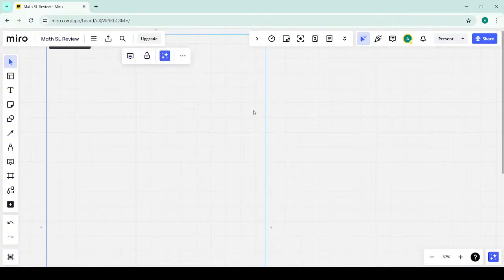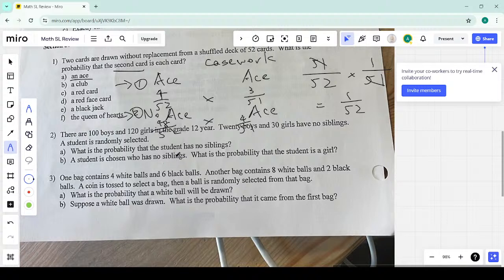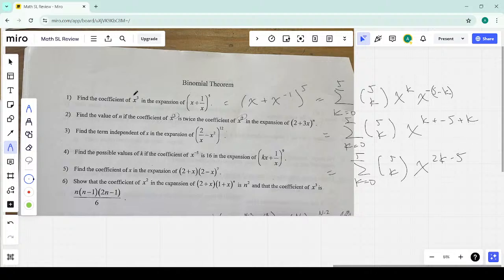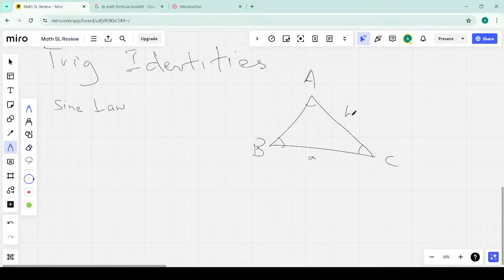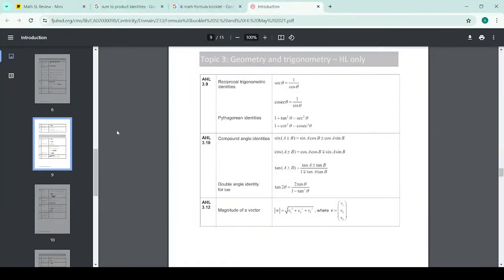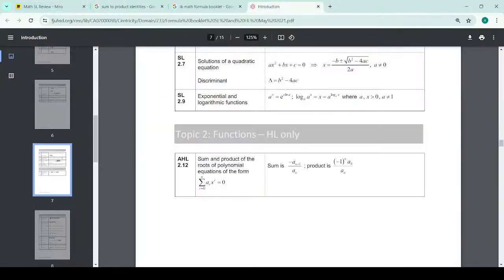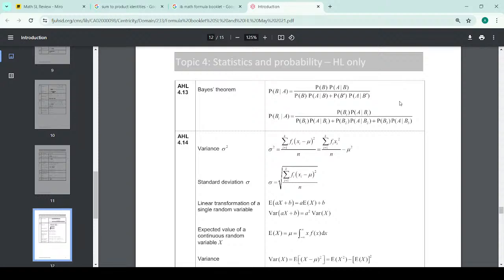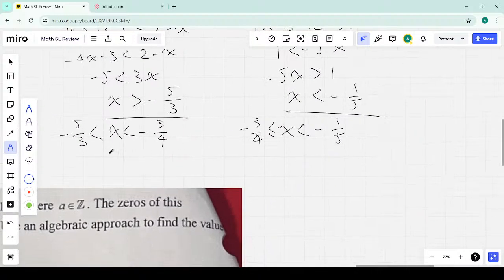IB AA Math SL Review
Final cram for your SL math test